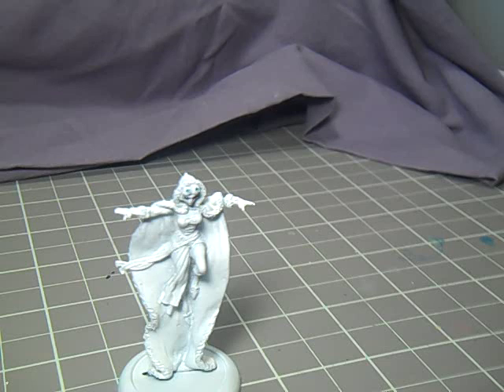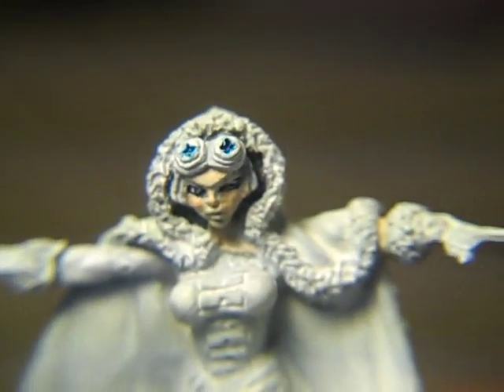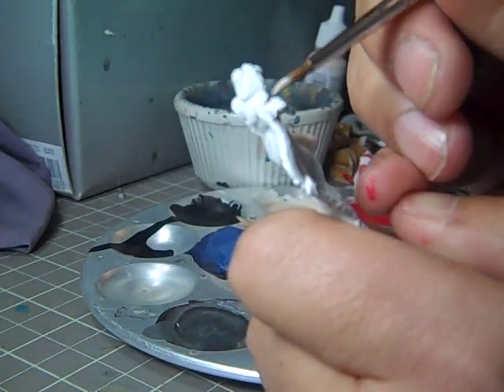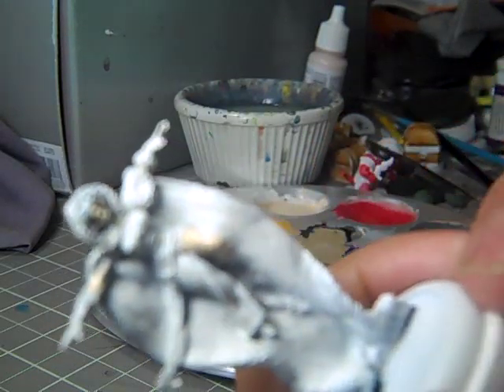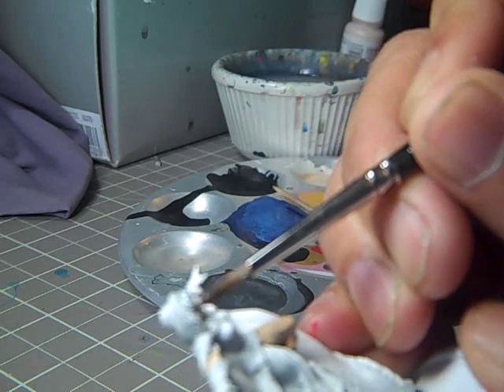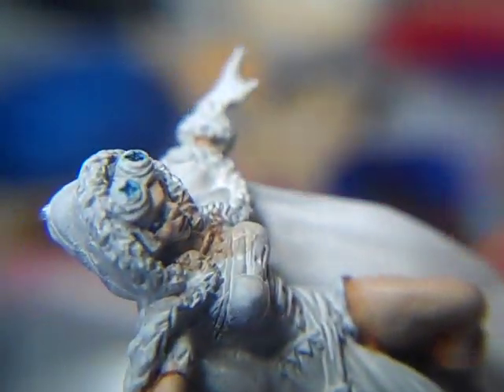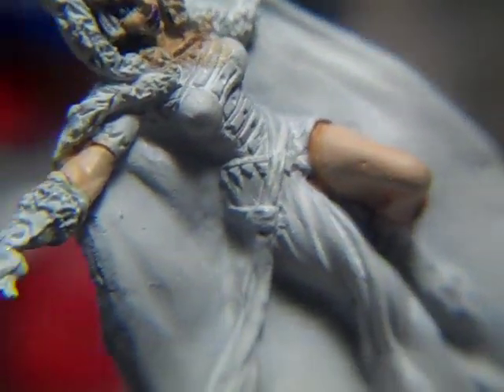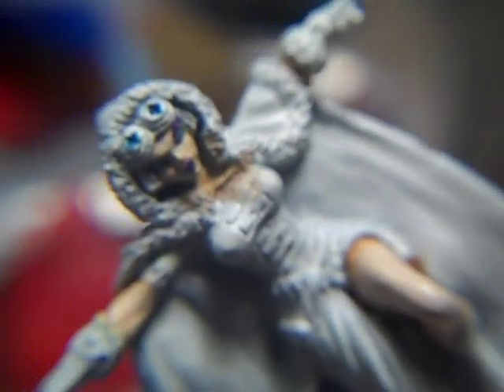Painting Alternate Rasputina Part 1 of 2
Painting for Gamers: On the last day of the year, I paint Alternate Rasputina, using a light skin technique. Part 1 of 2 vids- Enjoy!